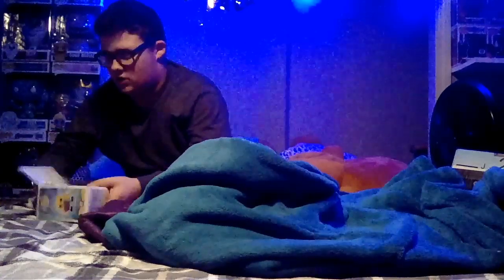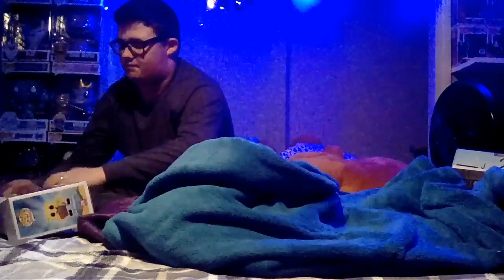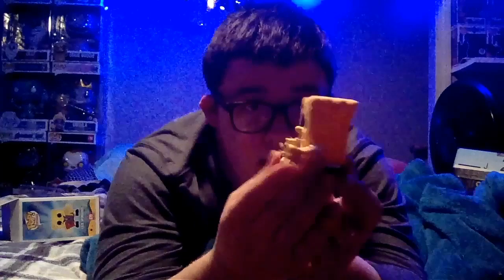Amazon unboxing [part 2]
Today's part 2 of the Amazon unboxing and we got a good pop so get ready and as always make sure to subscribe and hit the bell to join the funko group